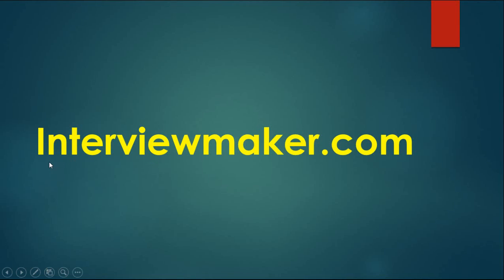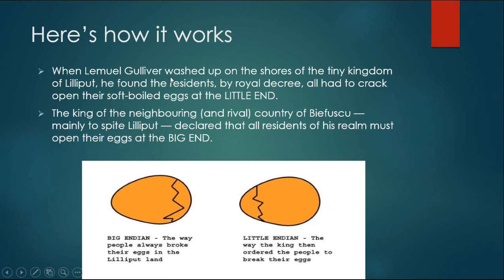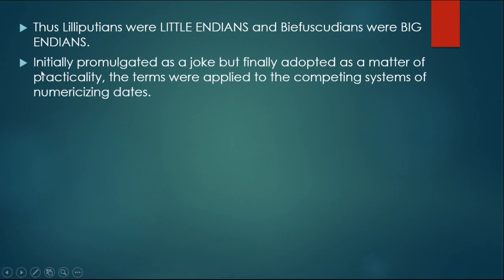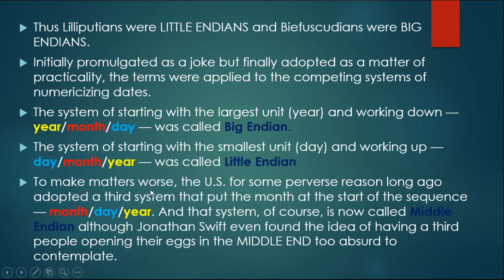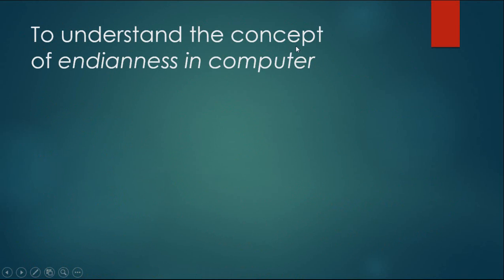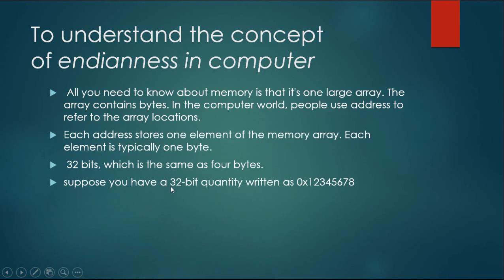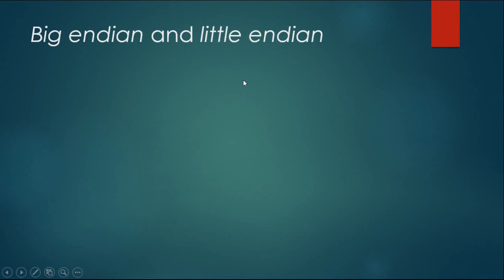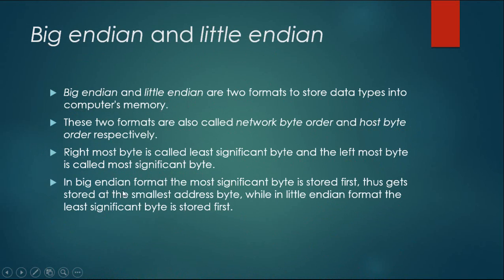Big Endian or Little Endian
Adobe interview questions

write a program to find whether the m/c is big endian or little endian

This channel is an ultimate guide to prepare for job interviews for Amazon,Google,Microsoft,Apple,Yahoo, and other MNCs .
This is useful for software engineers, software test engineers, computer scientists, engineering students specially computer science and IT engineers jobs.we have large set of interview questions video with great explanation by professionals.